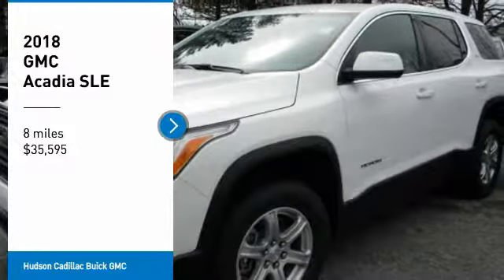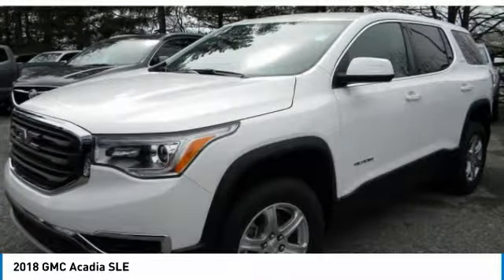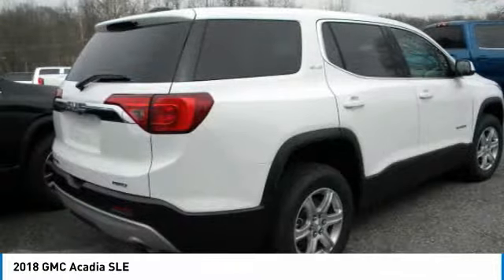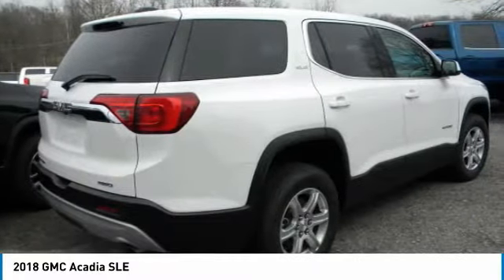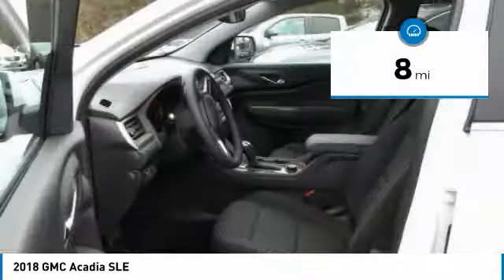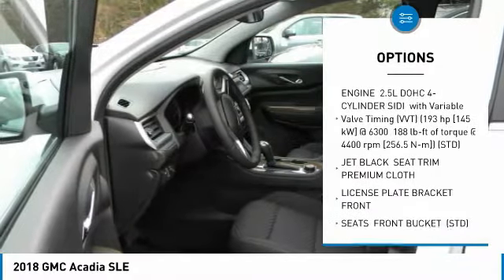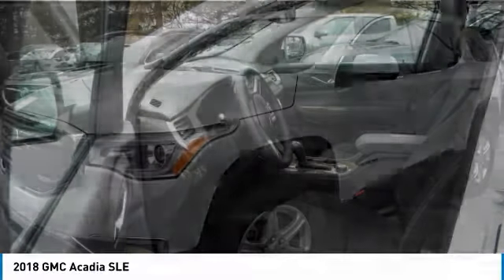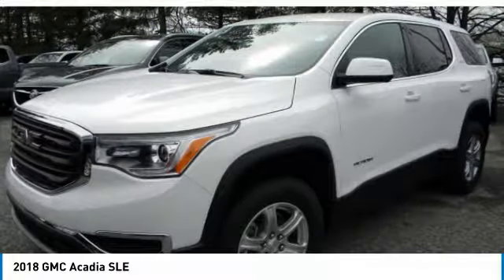2018 GMC Acadia 18379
2018 GMC ACADIA Poughkeepsie, NY
Stock# 18379

2023 South Rd.

The 2018 GMC Acadia mid-size SUV meets your everyday needs with premium comforts. Easily configure your passenger and cargo arrangements with the fold flat second row seats. Stay comfortable with the available heated steering wheel and heated ventilated driver?s and front passenger?s seats. Premium design and purposeful features equip the Acadia for your on-the-go lifestyle. From the available power liftgate to the available Smart Slide second-row seat for models with third-row seating the Acadia configures to your needs and comfort and those of your passengers. Innovations like the available 8-inch diagonal Color Touch Radio with IntelliLink and touch display make your drive an inspired experience. Additional features include Keyless Open and Start, Apple CarPlay and Android Auto compatibility, 5 USB ports, Available IntelliLink with navigation, and 4G Wi-Fi Hotspot. A Tow Vision Trailering system makes hitching easier by employing an advanced rear-vision camera with dynamic guidelines to help you line up the Acadia SUV?s hitch with the trailer, as well as provide you with views of the trailer while driving. Acadia?s performance is powered by a standard 194-hp 4-cylinder engine and a 6-speed transmission with advanced stop/start technology. Upgrade to the available 3.6L V6 engine with Active Fuel Management and an estimated 310 horsepower for the more heavy-duty tasks. Available safety features include side blind zone alert, rear cross traffic alert, rear park assist, and a standard rear vision camera.